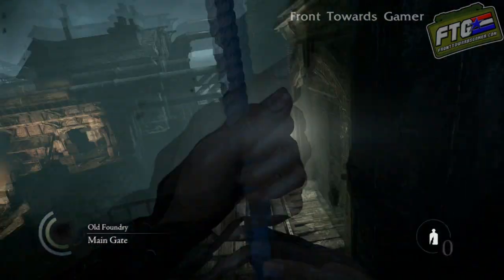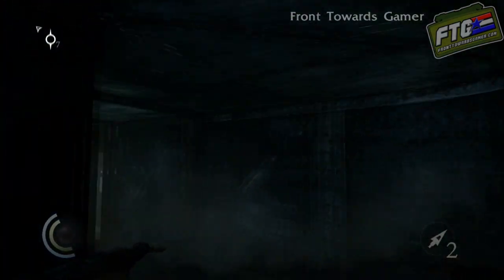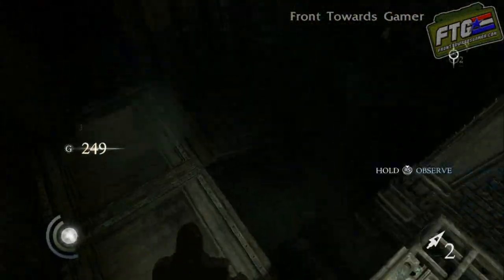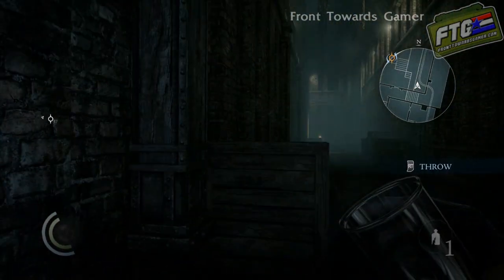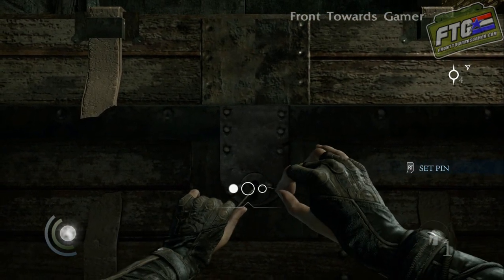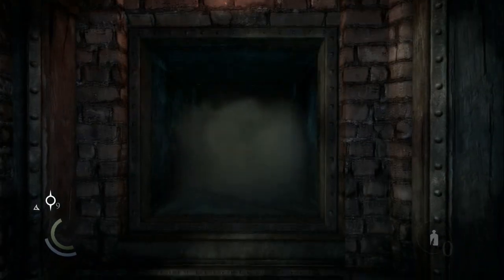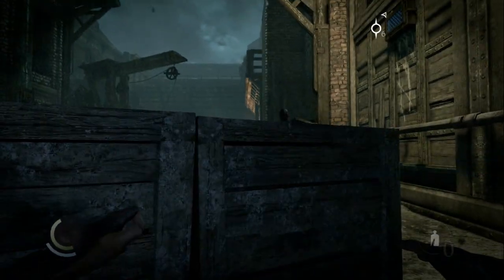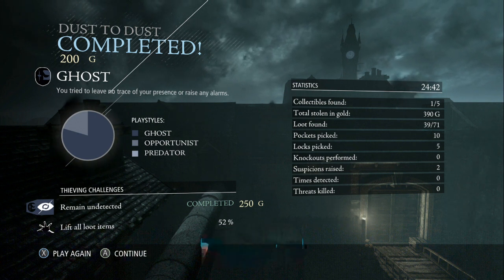Thief: Chapter 2: Ghost, Master Difficulty Walkthrough